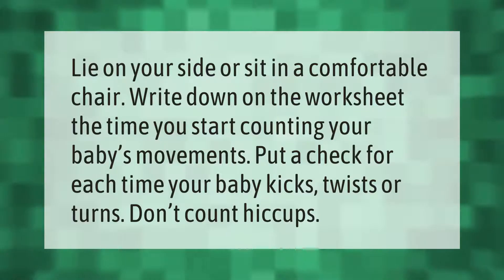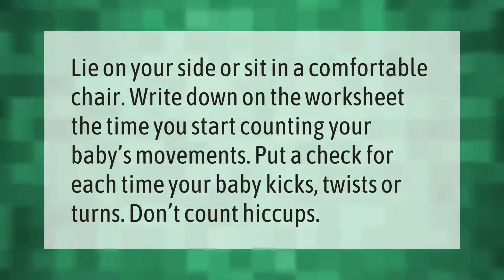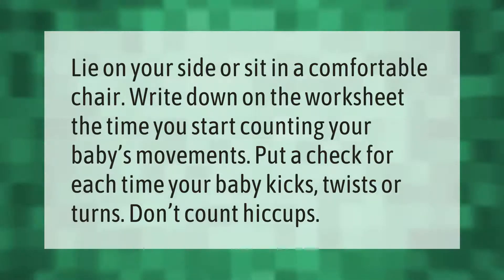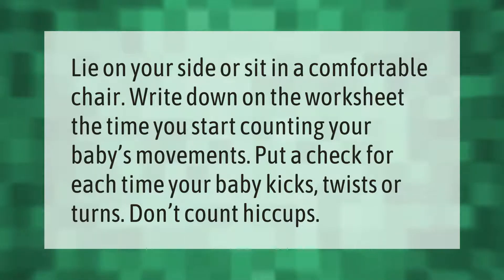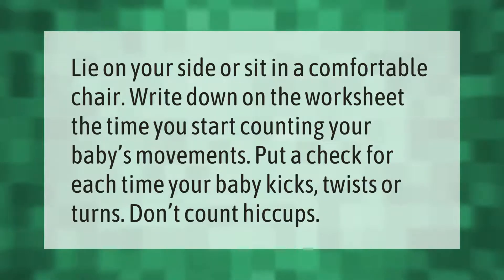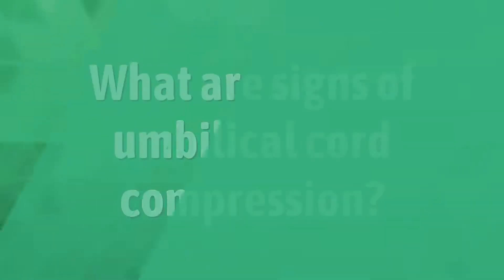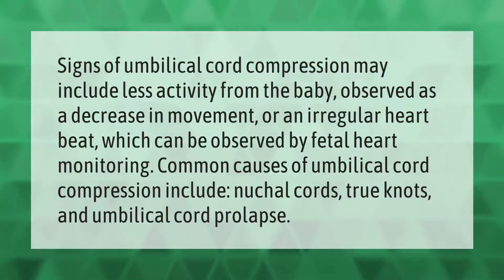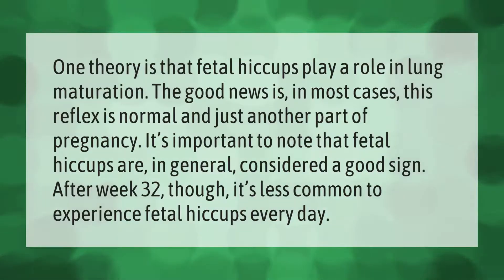Do hiccups count as fetal movement?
00:00 - Do hiccups count as fetal movement?
00:34 - What are signs of umbilical cord compression?
01:06 - Are fetal hiccups a good sign?

Laura S. Harris (2021, April 10.) Do hiccups count as fetal movement?
    AskAbout.video/articles/Do-hiccups-count-as-fetal-movement-235143